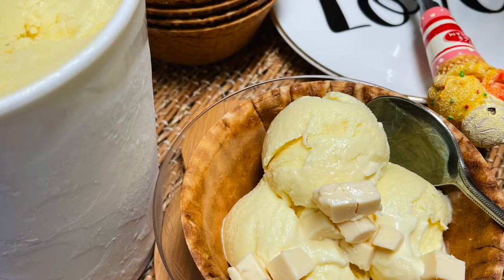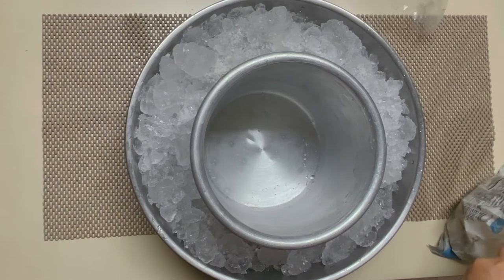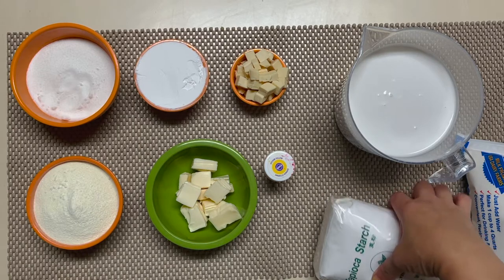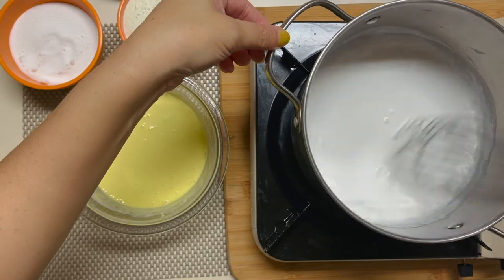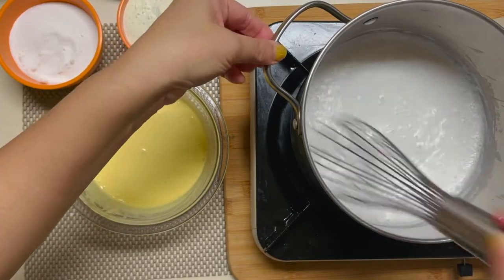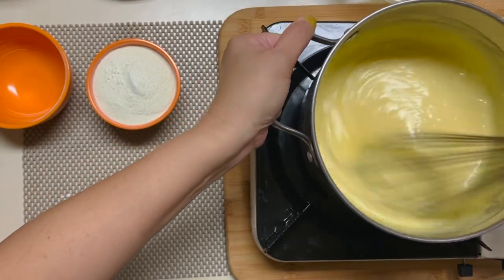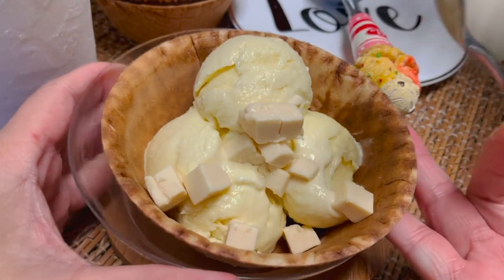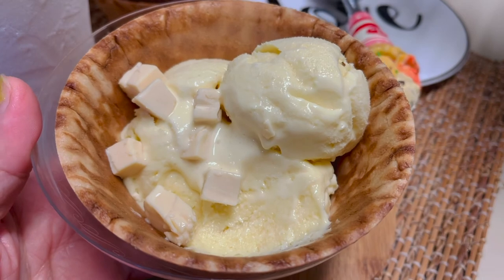SORBETES/DIRTY ICE CREAM/COCONUT MILK ICE CREAM-CHEESE FLAVOR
INGREDIENTS:
3 CUPS OF COCONUT MILK
1/2 CUP OF CASSAVA FLOUR/STARCH OR TAPIOCA FLOUR
3/4 CUP OF GRANULATED SUGAR
1 CUP OF POWDERED MILK/ MILK BOY
1/4 TSP YELLOW COLOR
1/2 CUP PASTURIZED CHEESE(EDEN,QUESO OR CHEDDAR CHEESE)